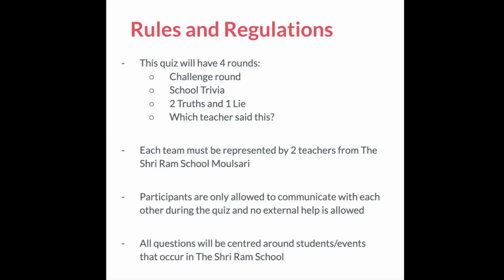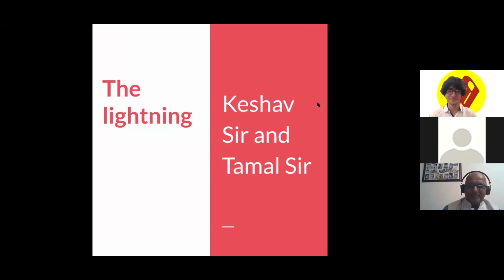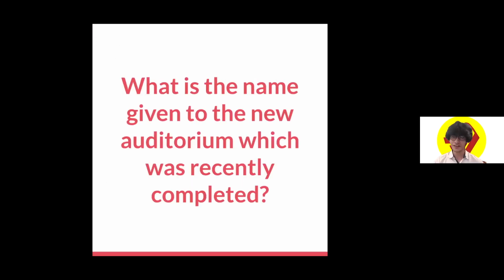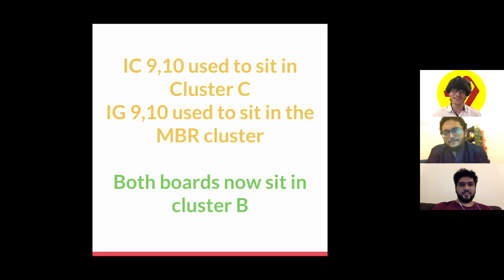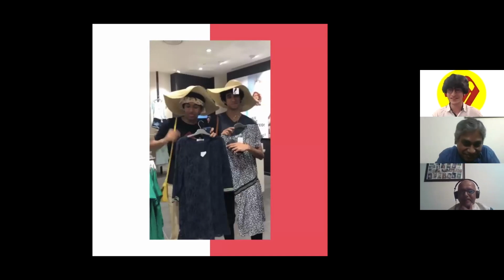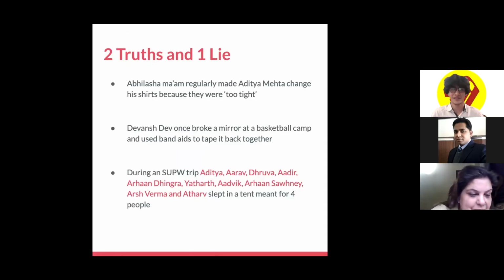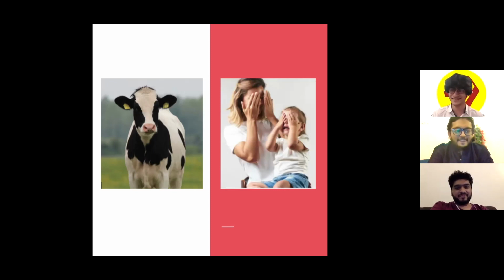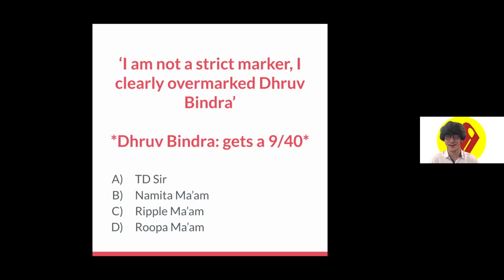TSRS Moulsari - Diwali Assembly